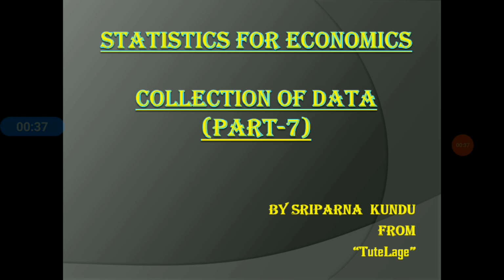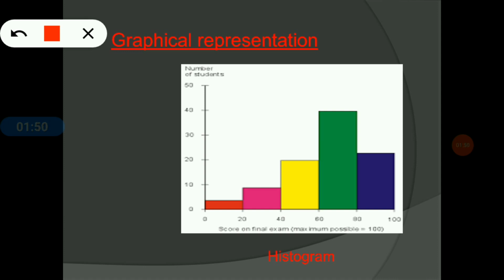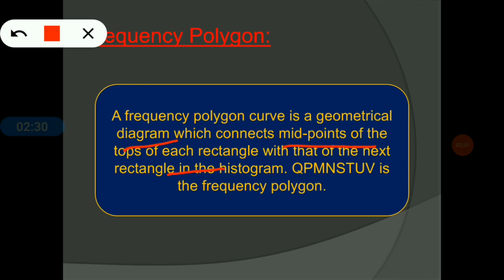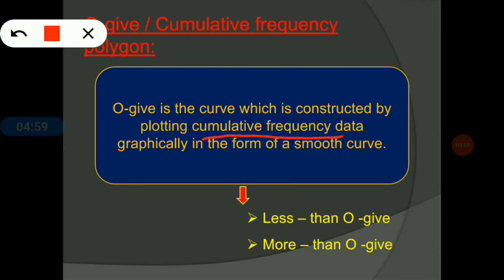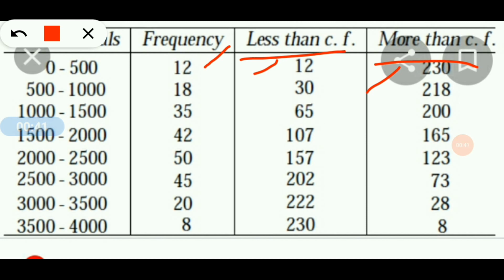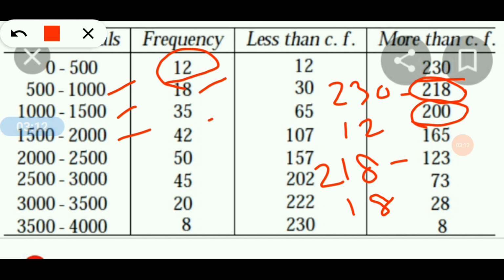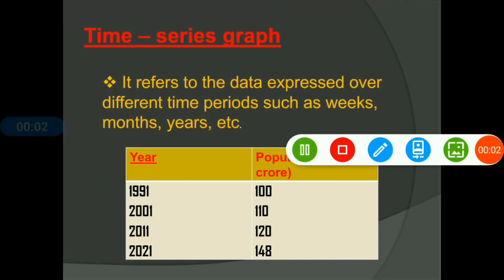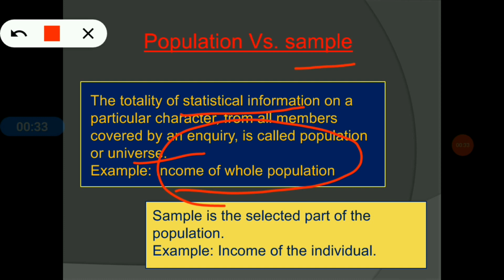||Statistics for Economics||Histogram||Frequency polygon|| O- give||Population and Sample||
This is an educational video on statistics for Economics, which would help students and professionals to understand basic concept of statistics.Collection of data (part 7) have been discussed in this video through easy examples. Hope it will be useful.Happy Learning!